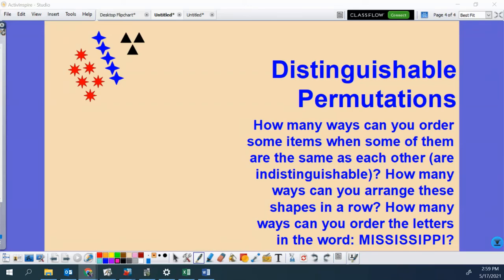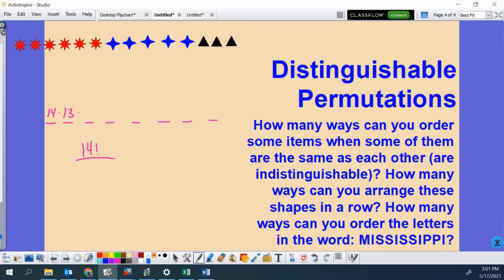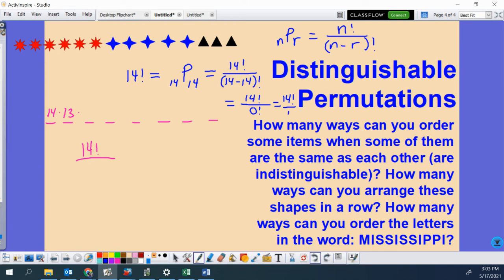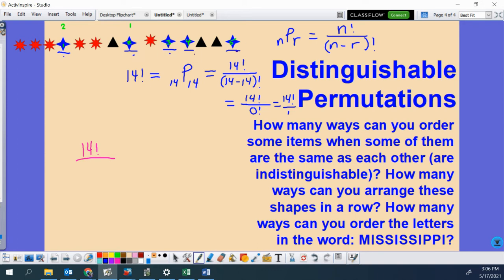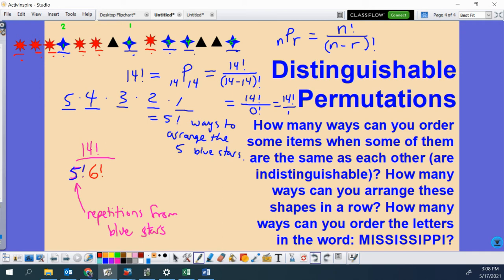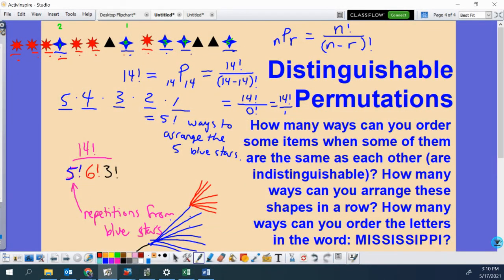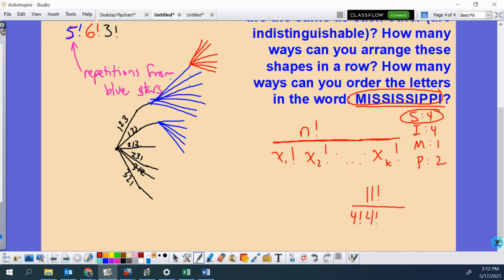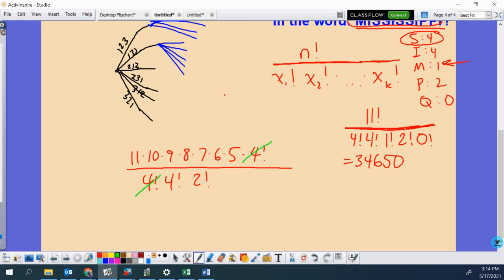Combinatorics #4 - Distinguishable Permutations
Developing and using the formula for distinguishable permutations - how many different ways can arrange items in a line if there are 6 of one item, 5 of another, and 3 of another? How many different "words" can you make with all of the letters in MISSISSIPPI (where a word is any arrangement of those 11 letters)?